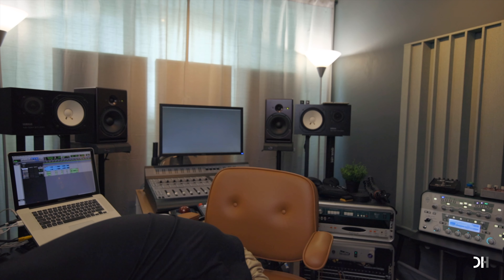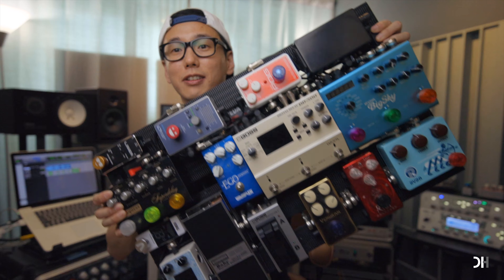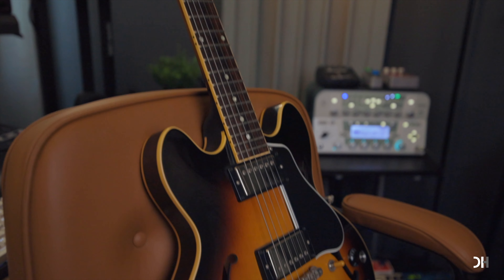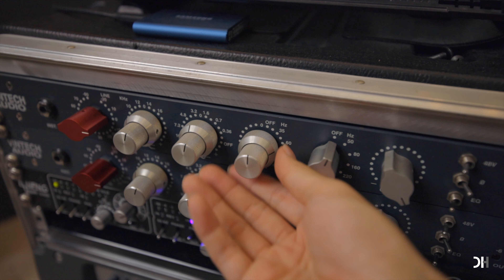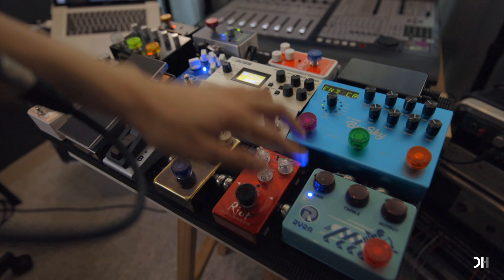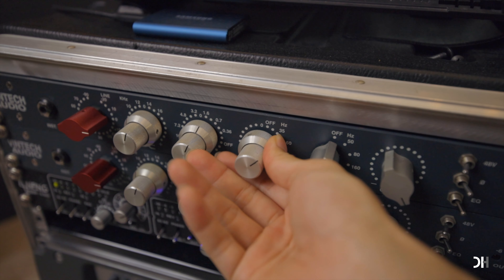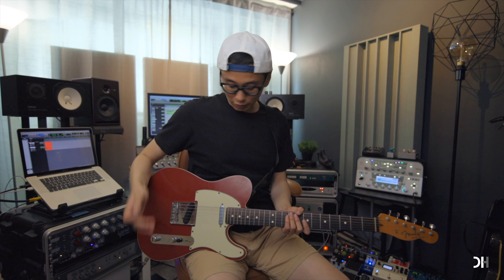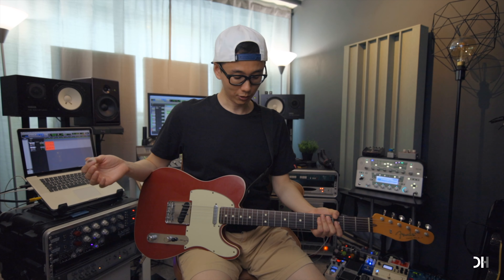How to Record Electric Guitar with Pedalboard, Kemper, & EQ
I will show you my electric guitar recording setups like pedalboard, Kemper, and outboard EQ. Also, I will play guitars for different parts of the song.

Recording Gear that I use
Mic for Vocal Recording
Monitor Controller
Preamp for Vocal, Drums, Bass, and Guitar Recording Monitor Controller
In-Ear Monitor Amp

Video Gear
Lens Adapter
Light Dome